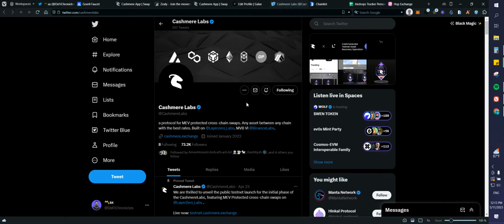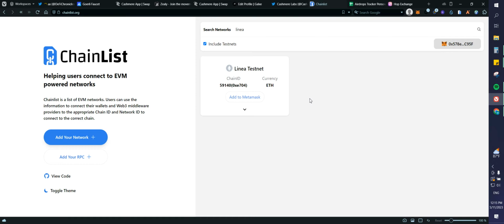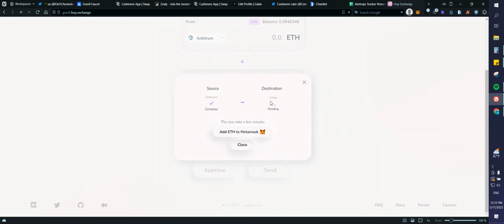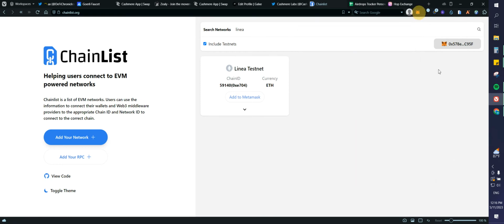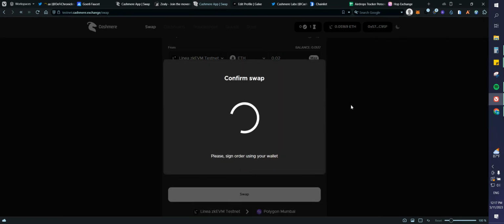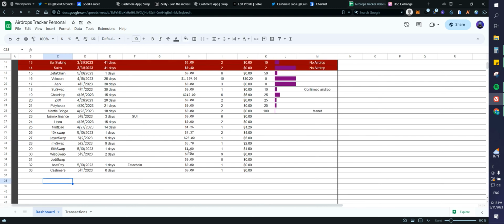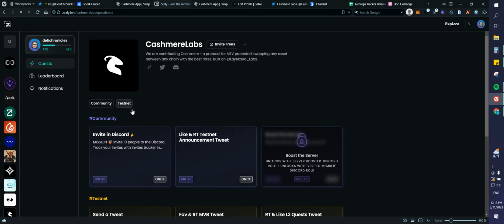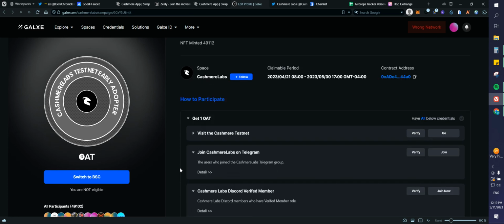Cashmere Labs & Linea Build Airdrop Guide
Hitting 3 birds with one stone with this airdrop strategy. Cashmere, Linea & LayerZero 🪂